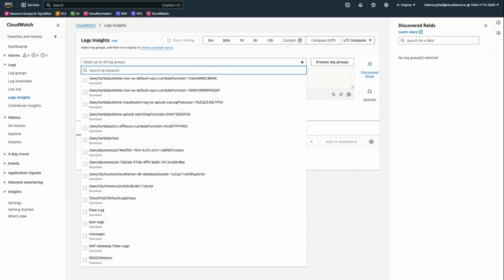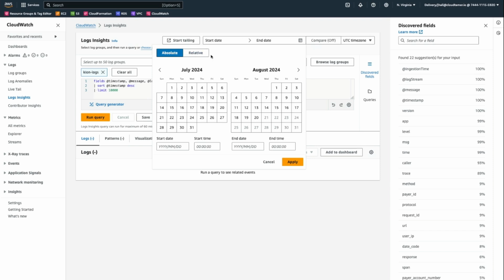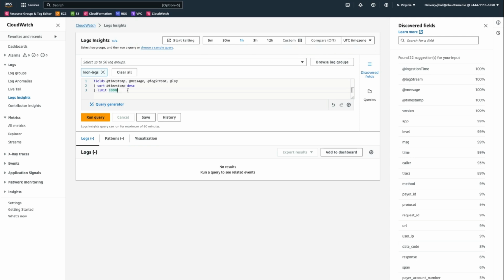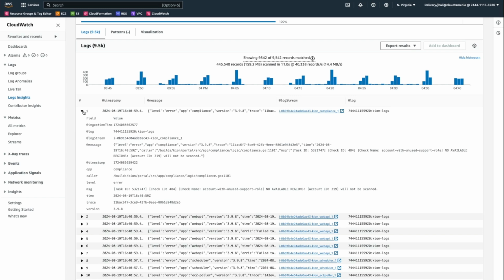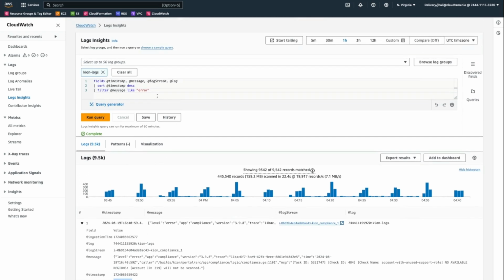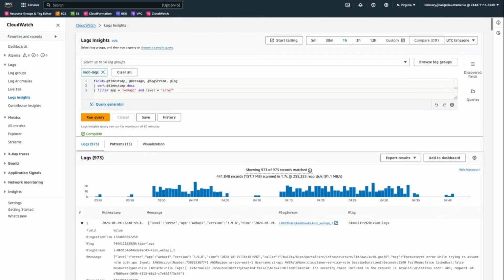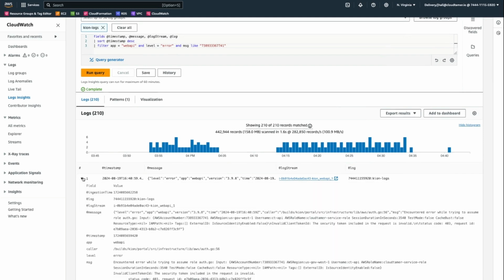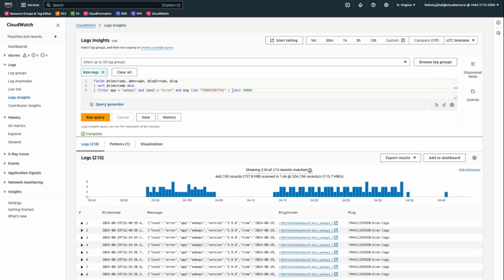Reviewing Kion Logs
Troubleshoot application and infrastructure issues faster by querying and aggregating Kion logs.